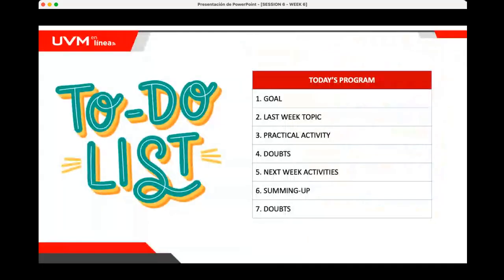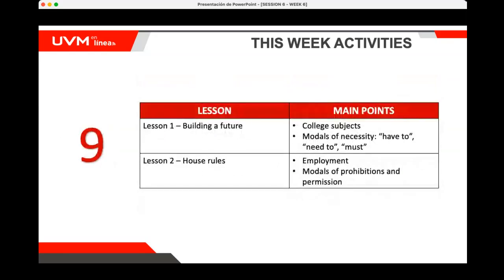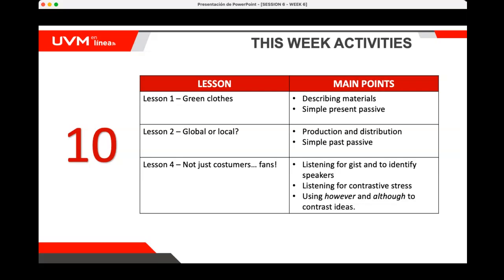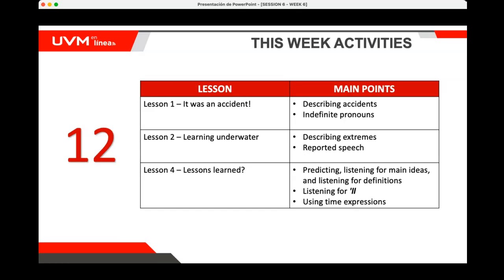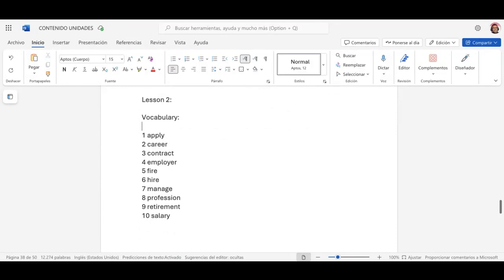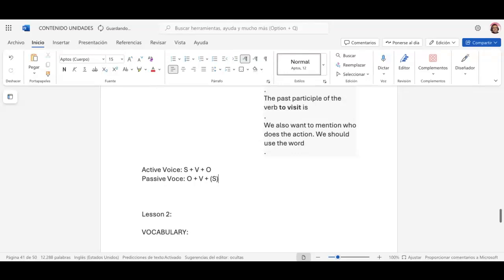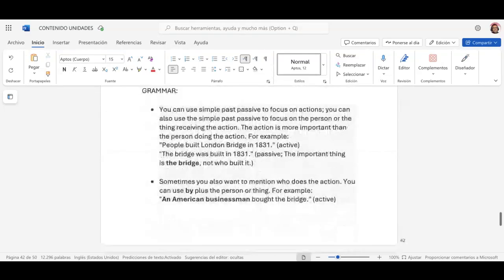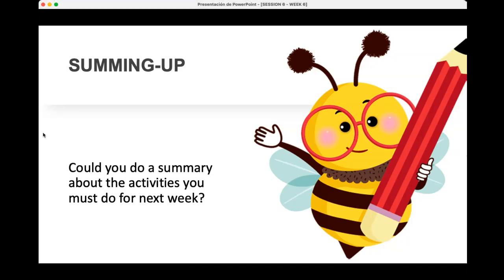ENGLISH III - Universidad del Valle de México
Session 6
Virtual Classroom
December 12th, 2024a